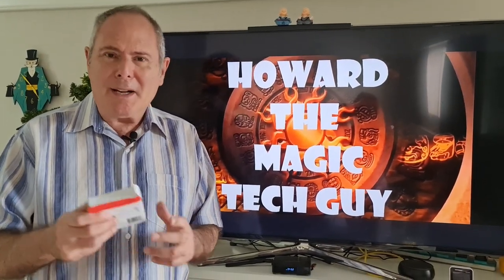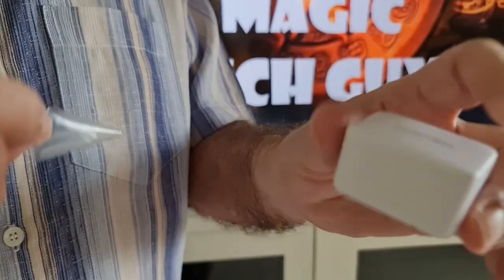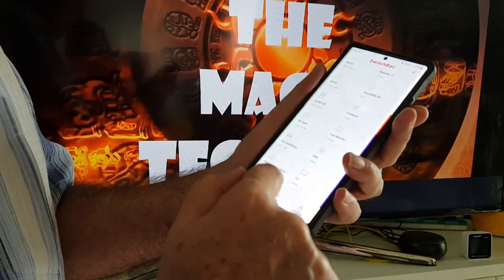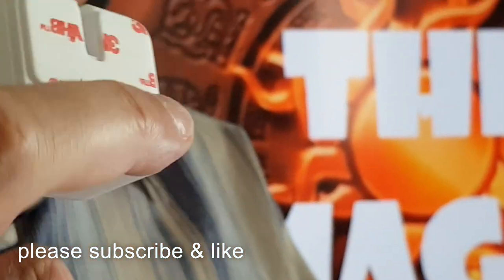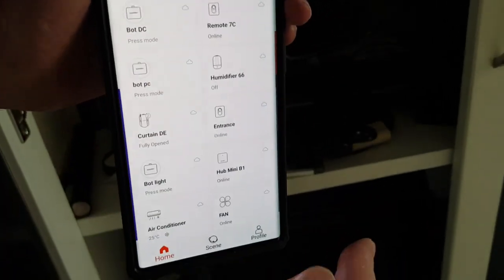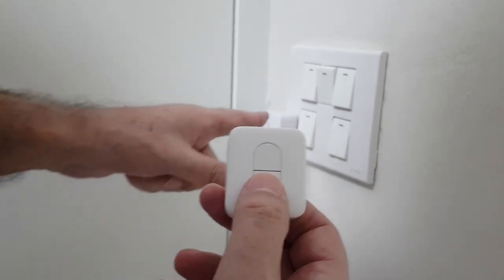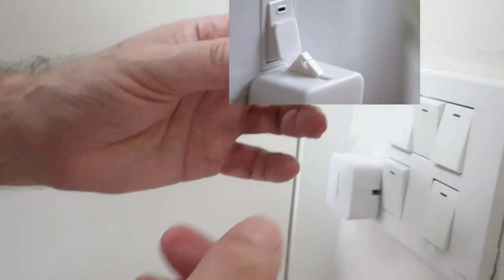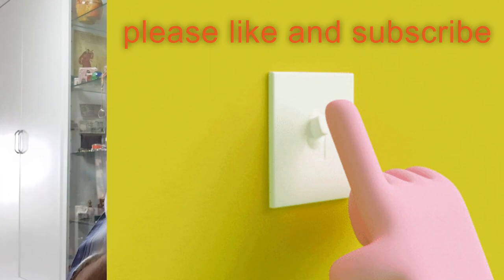Brilliant simple Home automation device Works standalone or with any smart phone.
SmartHome Smart Switch Bot Switchbot Button Pusher.
also works with IOS and Android. No Wiring, Wireless App or Timer Control - Bluetooth Switch Button Pusher 120° Rotation Rocker Control Smart Switch Chargeable Access Control - 3M stickers included
🎈 Universal - Works with just about any rocker switch and button of any appliance. Smart button pusher for your smart home.
🎈 Timers - Use the SwitchBot App to schedule built-in timers, run without phone or Hub. Turn lights or home appliances on/off automatically even when you’re away.
🎈 Extended battery life - Extreme power saving Bluetooth Low Energy (BLE). 600 days of use powered by a replaceable battery.
🎈 Easy to set up - 5-second installation. Tape it right next to a rocker switch or button with a 3M sticker. No swapping, no tools are required. A simple & safe DIY journey.
🎈 Even better with a Hub - With SwitchBot Hub Plus/Mini (only support 2.4GHz Wi-Fi), control your SwitchBot remotely from anywhere and enable voice control. Works with Amazon Alexa, Google Assistant, Siri, IFTTT.
you will need an inexpensive optional extra either a button switch or the mini hub.
Ideal for garage openers

Amazon
how to make anu curtains smart (electric) in under 10 mins